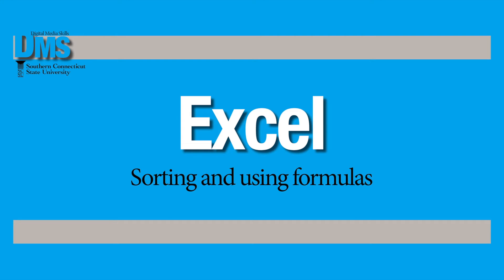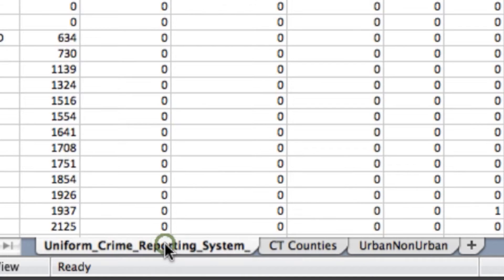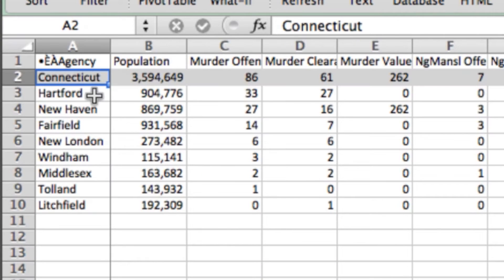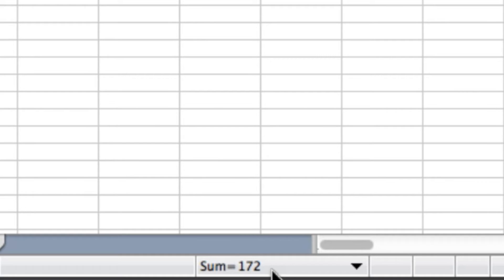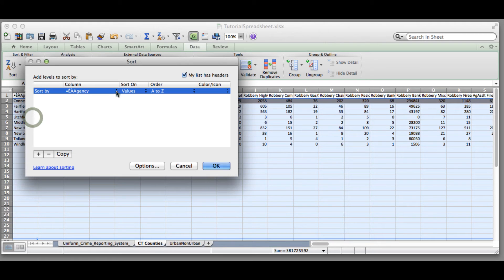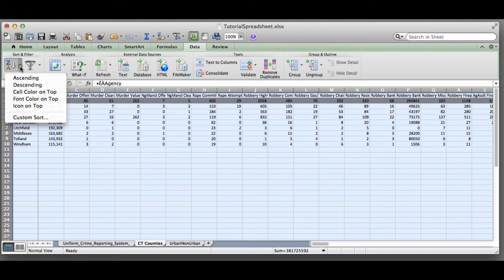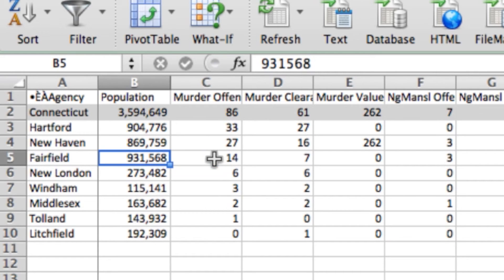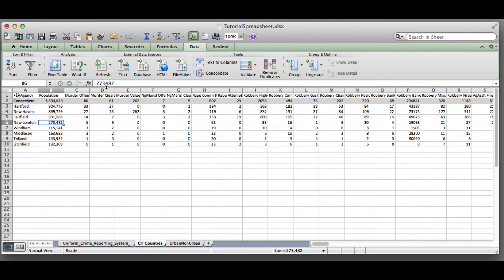Excel Sorts and Formulas Tutorial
This video tutorial goes through how to do basic sorts and formulas in Excel spreadsheets to look for trends.